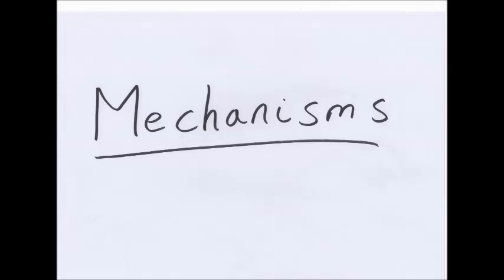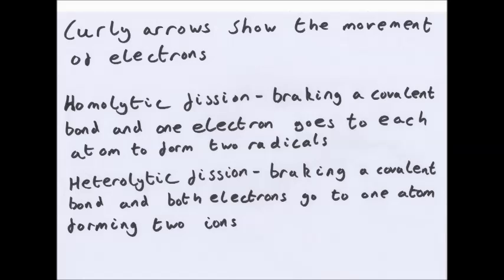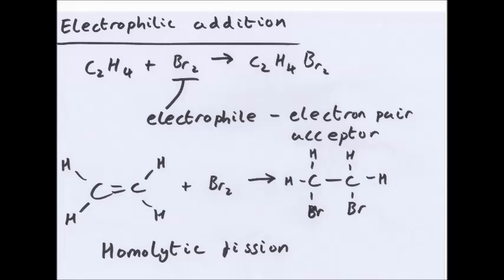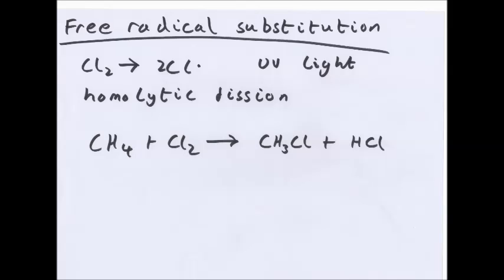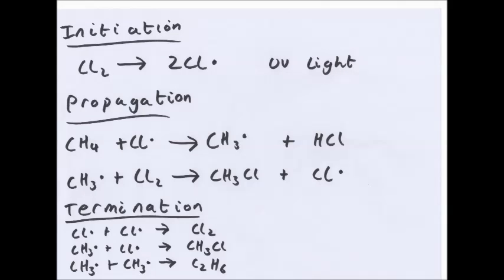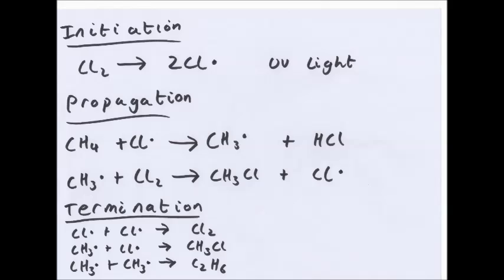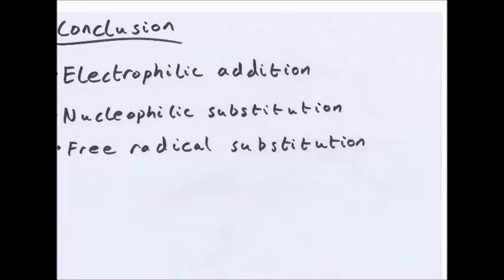Mechanisms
This is my video about OCR AS Chemistry F322 on Mechanisms. Please, like, subscribe or leave comments and feedback and if you want to ask me anything or give me personal feedback email me at As many people are messaging me for questions at the moment in many different areas (many of which I don't really check as much) and because I've had a few people ask for a general place to ask questions I have created a student room thread.